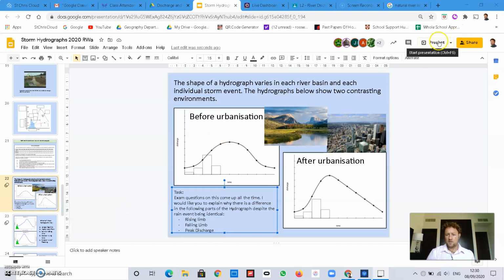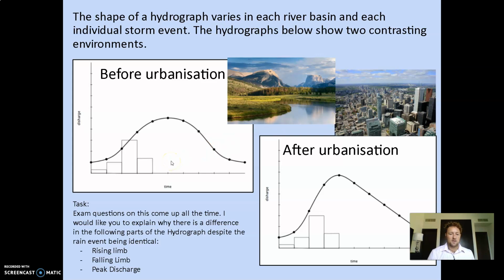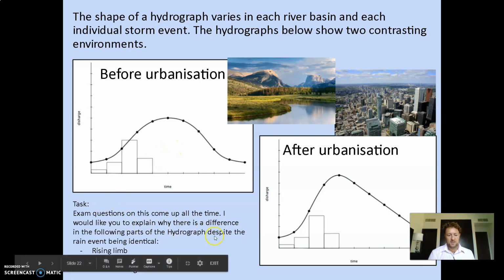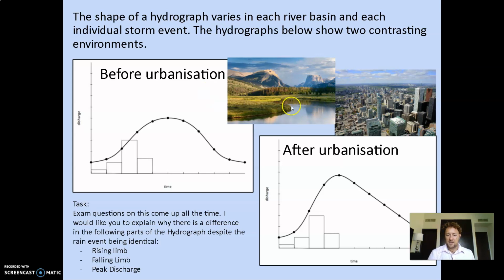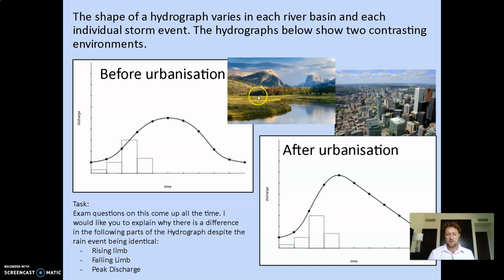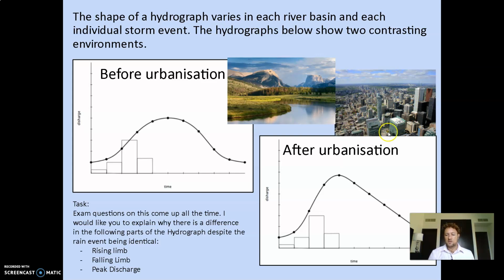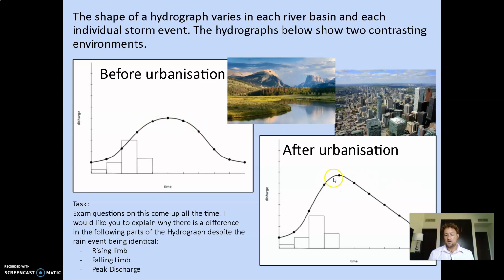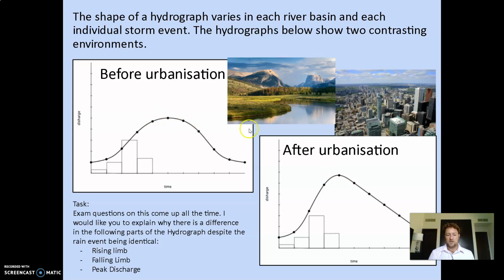Drainage Basins before and after urbanisation